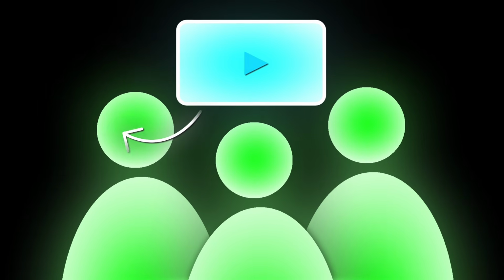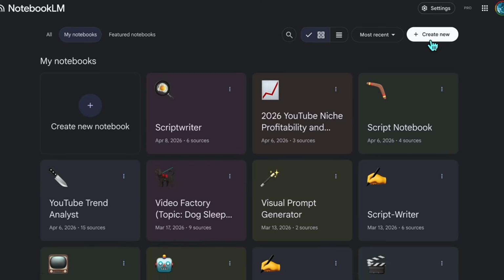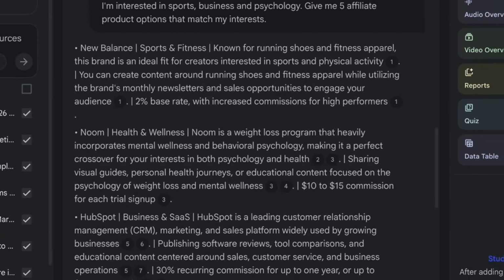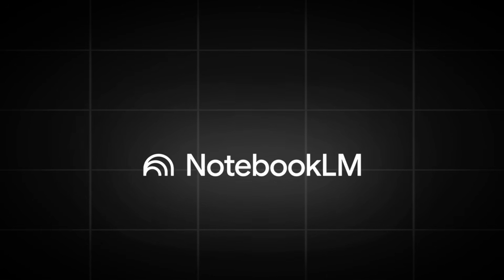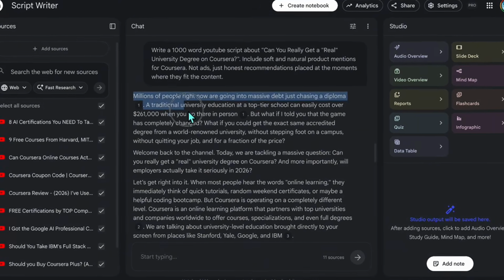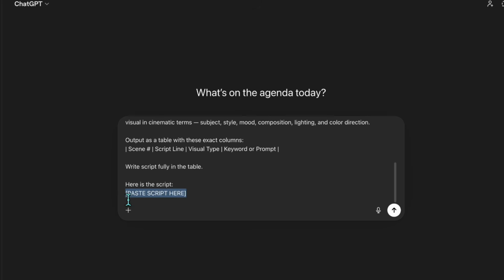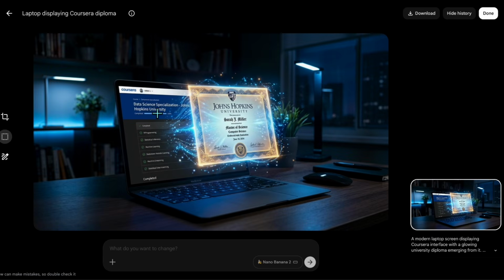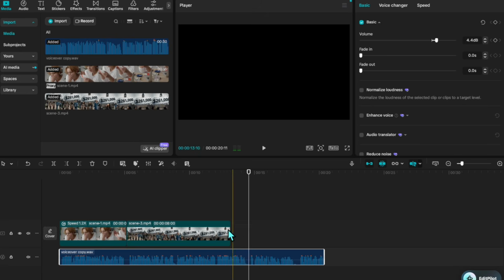Turn NotebookLM into a Money Making Engine (Free & Unlimited)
Most creators make videos without a monetization plan. They spend hours scripting and editing — then publish into silence. No offer. No income. No system.

This isn't just AI doing the work. It's your judgment directing the system. That's what makes the output unique to you.

💬 Got a question? Ask in the comments. I’m happy to help!